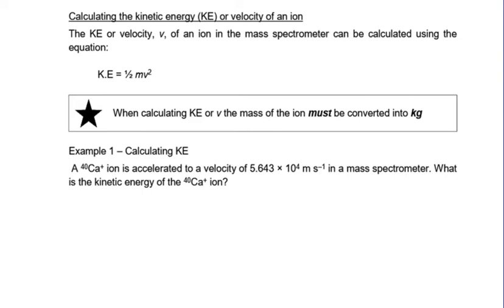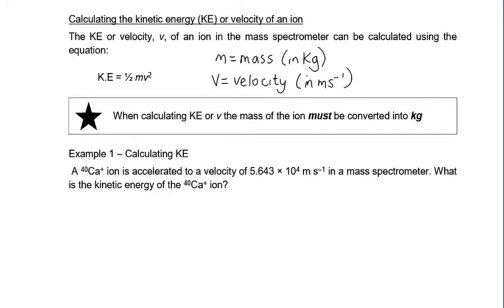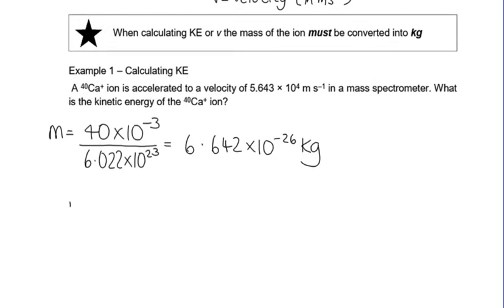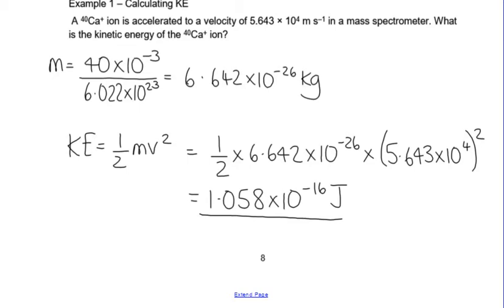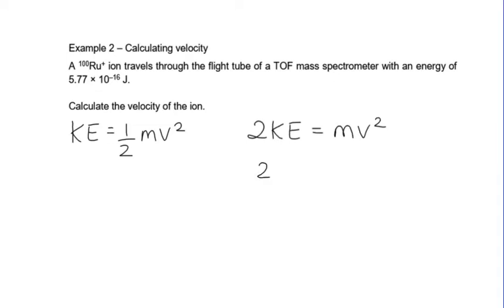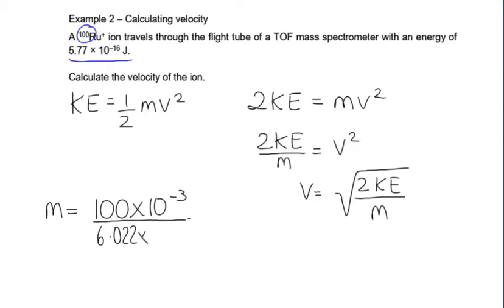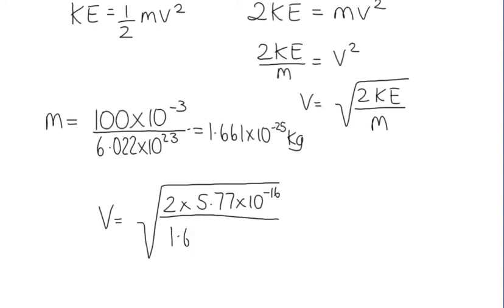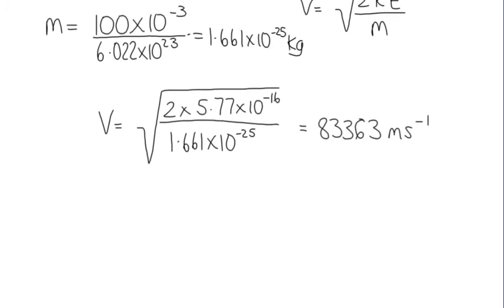Calculating KE and Velocity in TOF